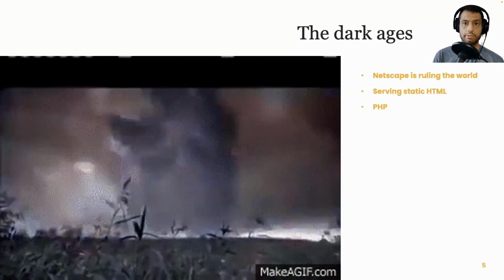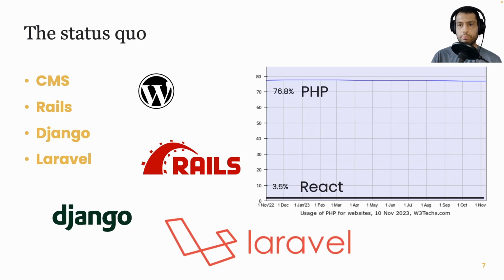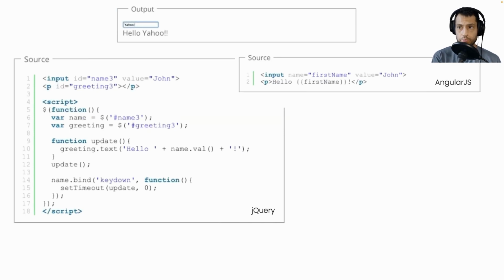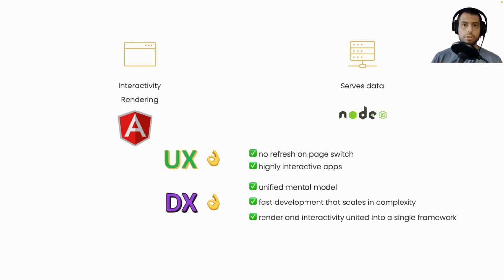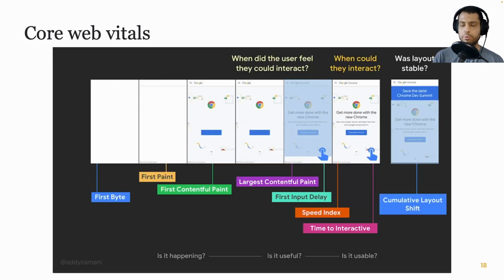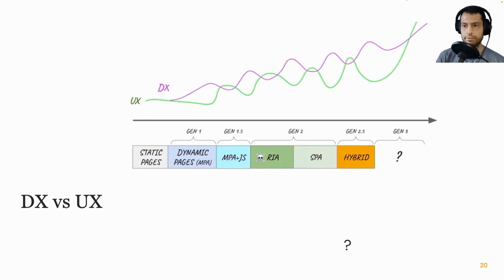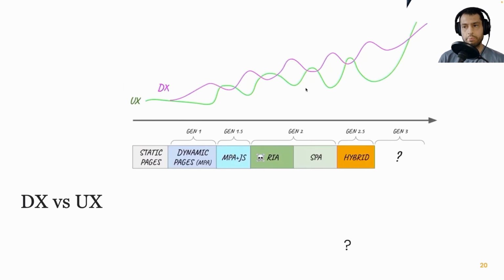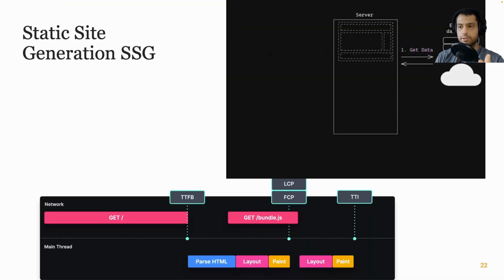Rendering techniques: the dance between server and client - Part 1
🔍 Welcome to my new video series: "Rendering Techniques: The Dance Between Server and Client." In this first episode, I delve into the dynamic relationship between servers and clients in web application rendering.

🌐 What You'll Discover:
The historical journey of server-client interactions in web development.
How server-side rendering dominated early web applications and the transition towards client-side methods.
Exploring the impact of technologies like PHP and jQuery on User and Developer Experiences before 2009.
The advent of Single Page Applications (SPAs) and their transformation of web development, thanks to frameworks like Knockout and Angular.
The emergence of React and its significant influence on modern web applications.
The complexities and challenges faced by modern applications due to their increasing size and dependencies.

👨‍💻 Ideal for:
Web developers and programmers keen to explore the history and evolution of rendering techniques.
Computer science or web development students eager to deepen their understanding.
Tech enthusiasts curious about the mechanics behind web applications.

📌 In This Episode:
I break down the pivotal moments in the history of web development, tracing the journey from the days when servers were the powerhouse to the current era of client-side rendering supremacy. I'll weigh the pros and cons of various approaches, discussing their impacts on user and developer experiences and how industry needs have driven these technological shifts.

📢 Be sure to catch Part 2, where I'll dive into current trends and the future of rendering techniques in web development and dissect each technique.

dadcod.es